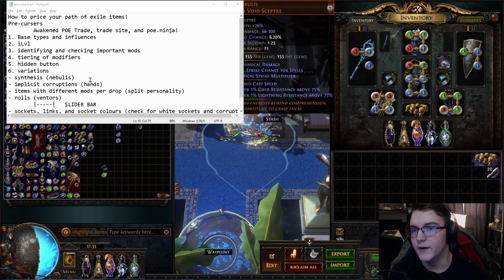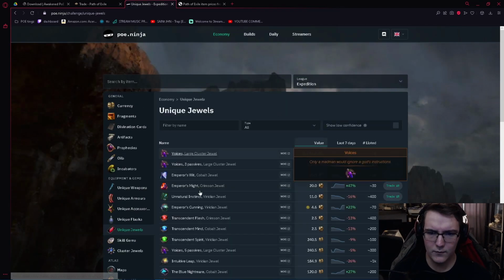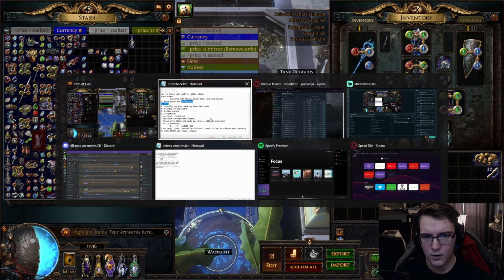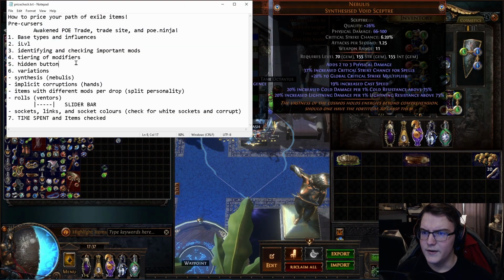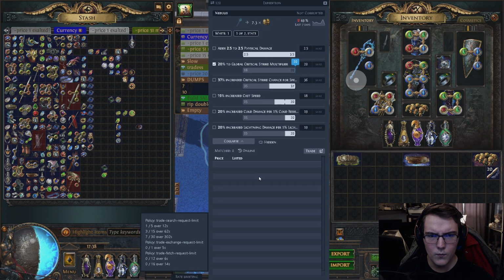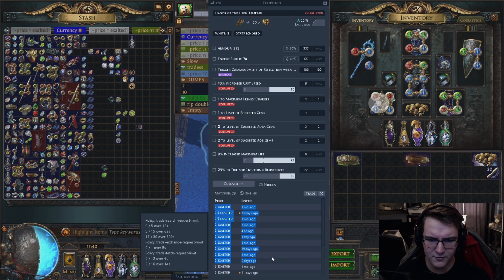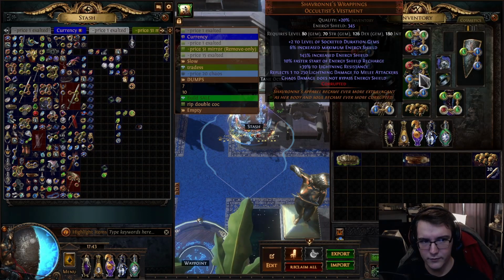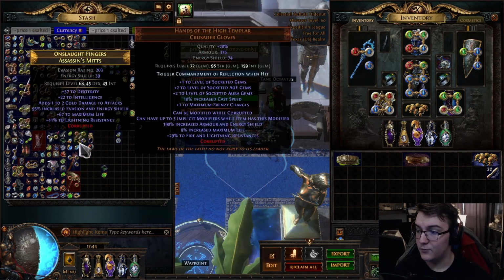How To Price Items In PoE SC Trade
How To Price Items In PoE SC Trade tips and tricks as well as tools made by the community to help new players price rares, uniques, currency, and more in an effort to help you make maximum profits in the upcoming 3.16 scourge league expansion.